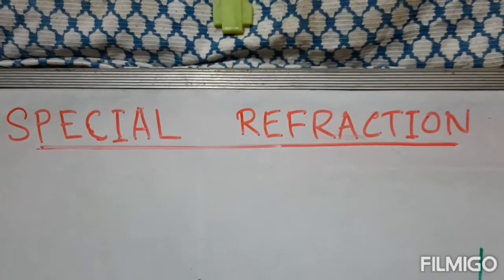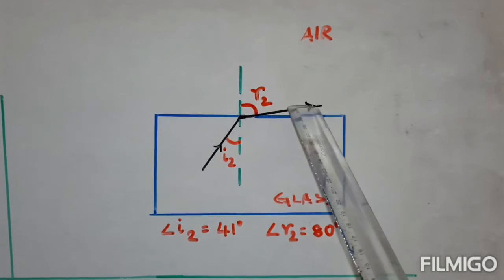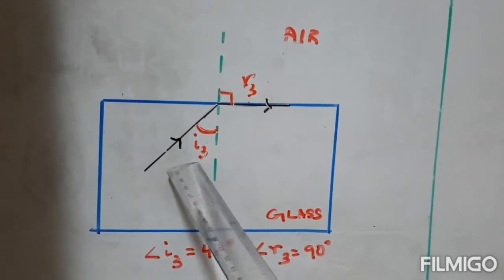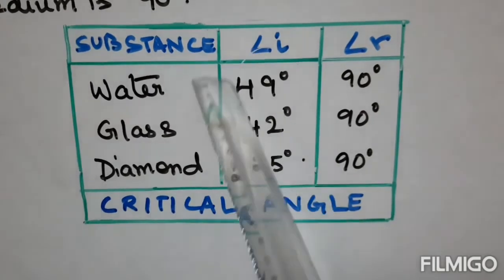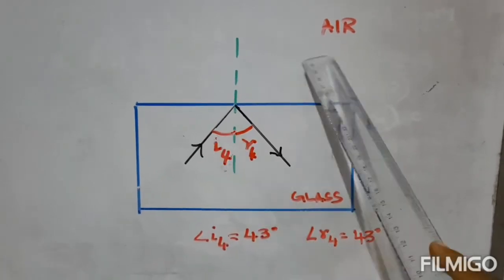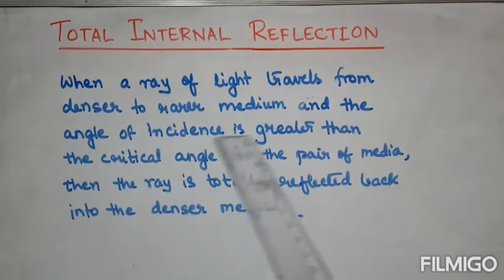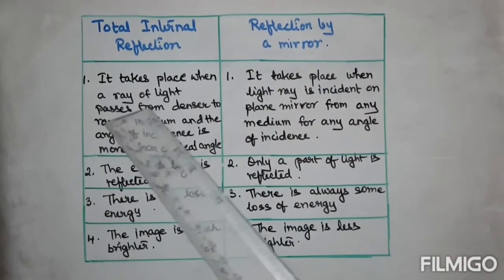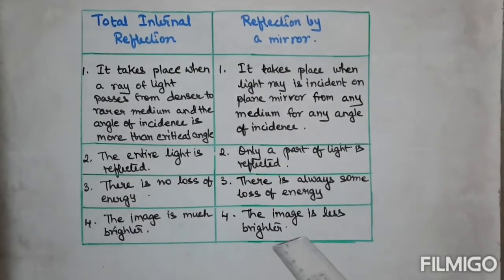Critical angle and total internal reflection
TIR for class 10